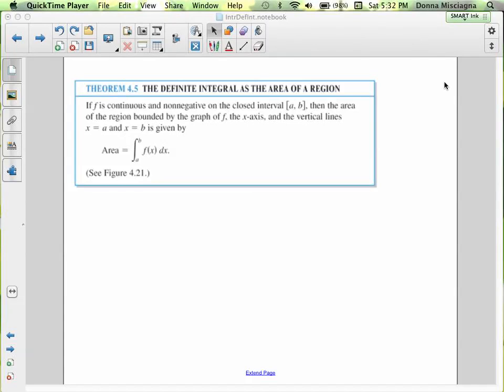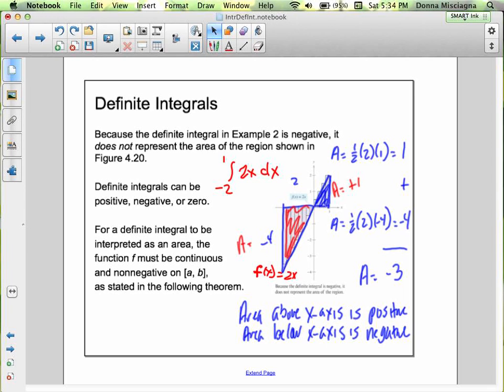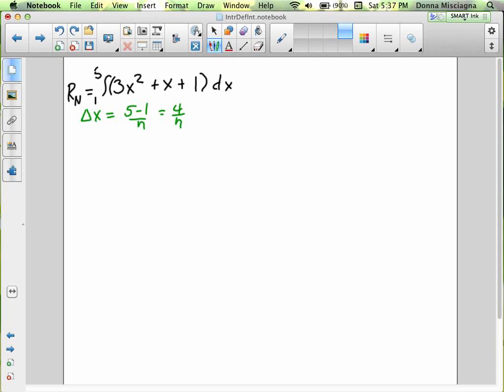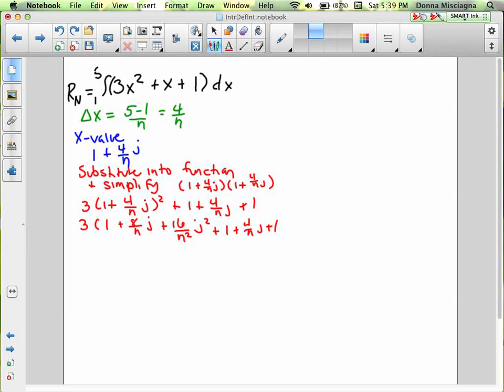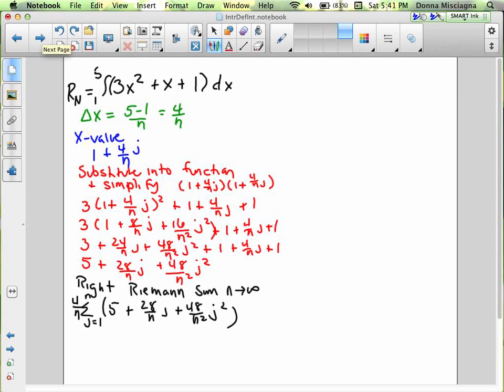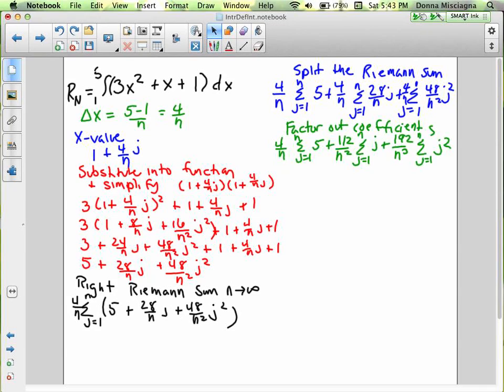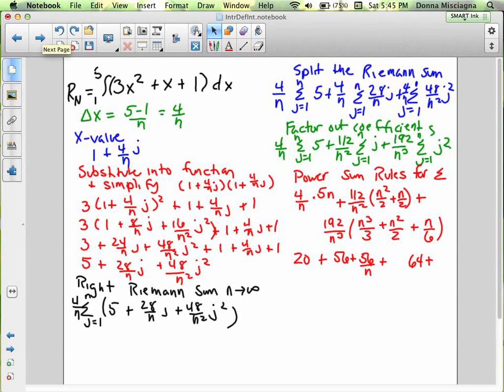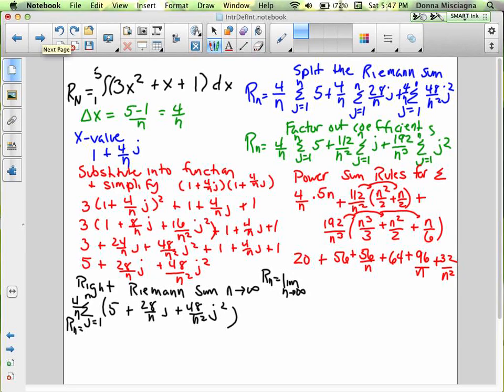Limit of Riemann Sums Part 2 Broadband